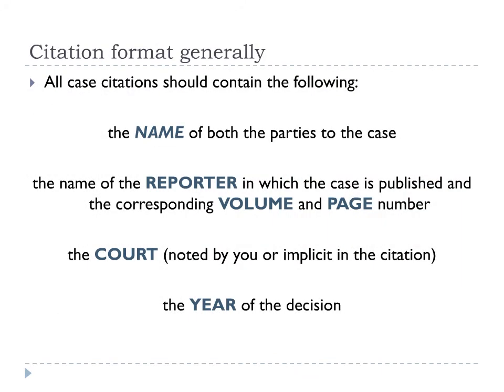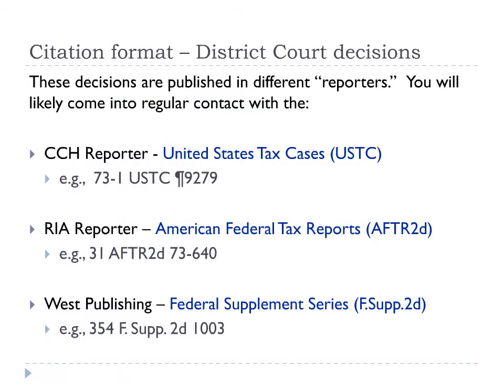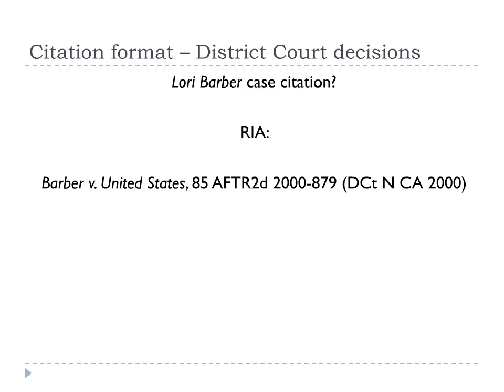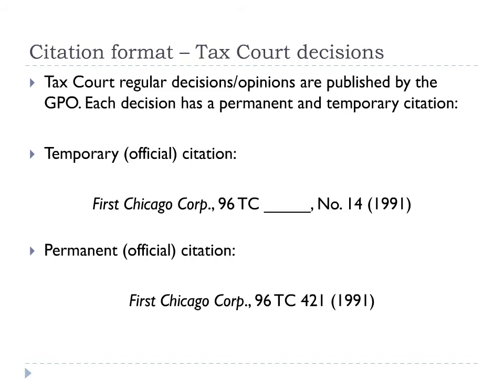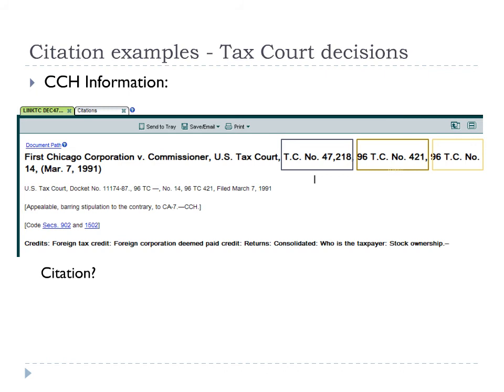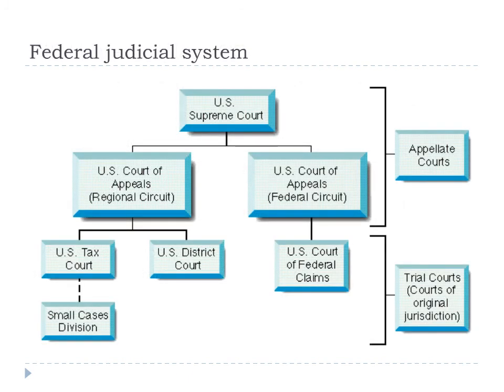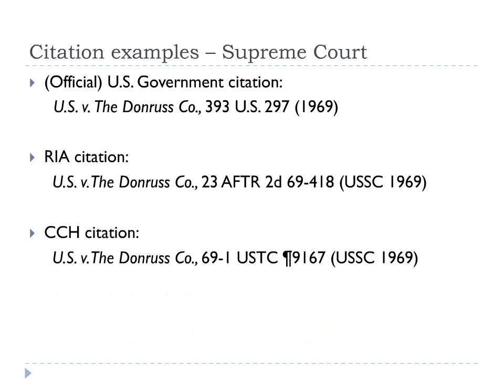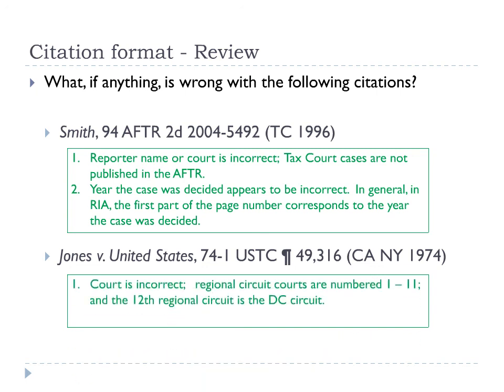Citation format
Class 13 discussion